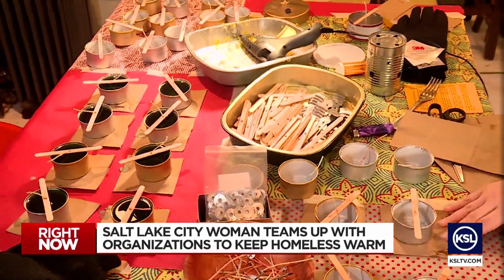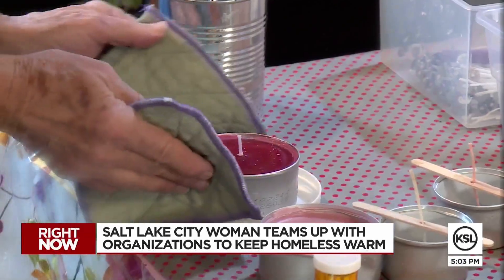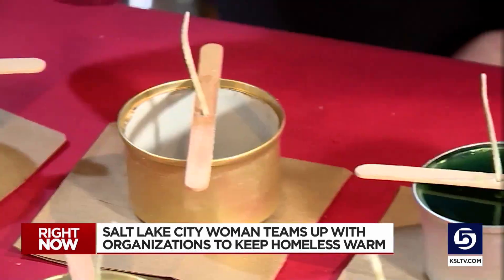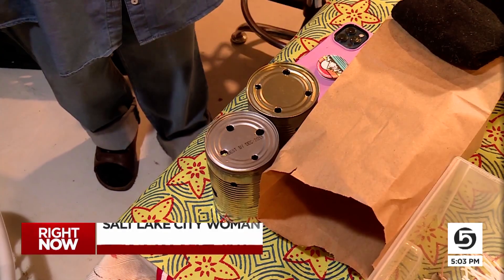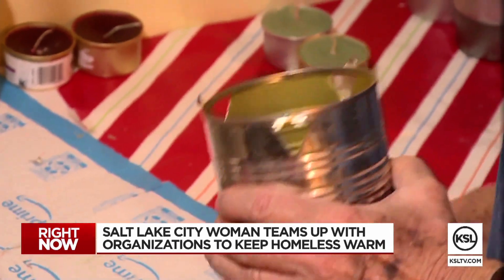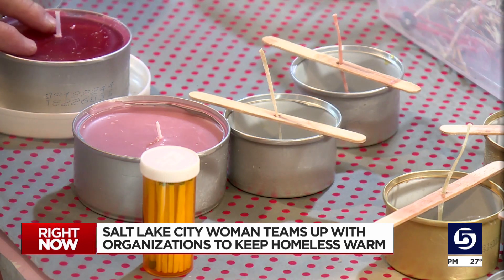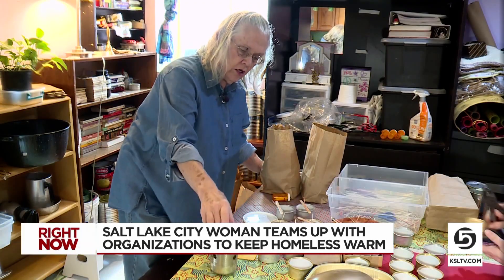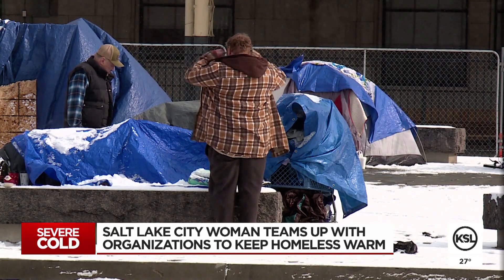Salt Lake City woman creates candle stoves to keep homeless population warm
A Salt Lake City woman expects to make 800 candle stove kits to help homeless people stay warm during this winter.